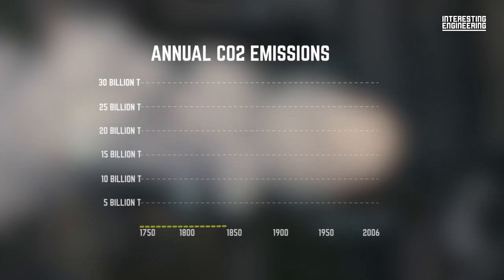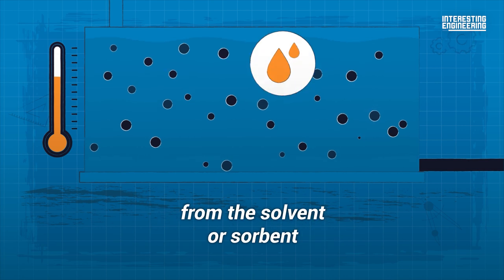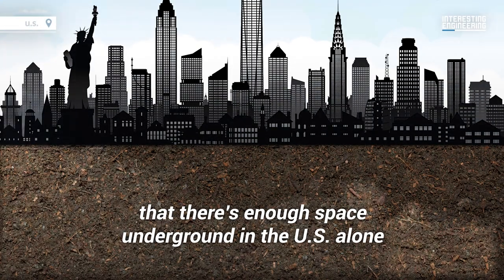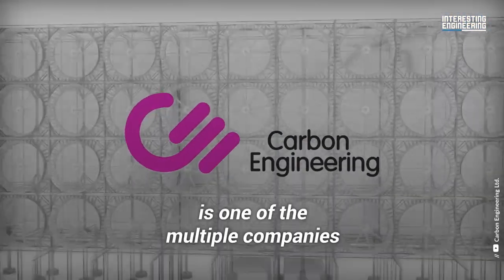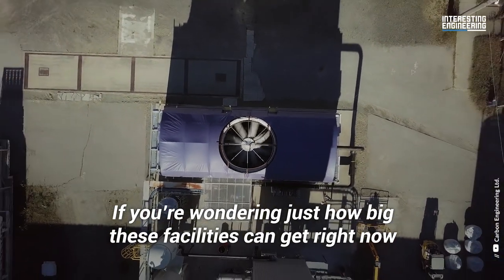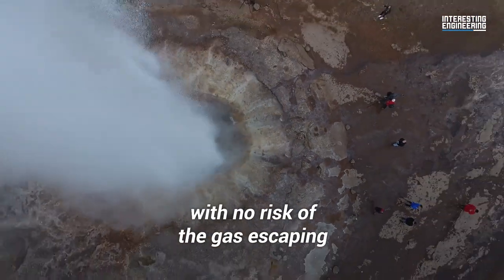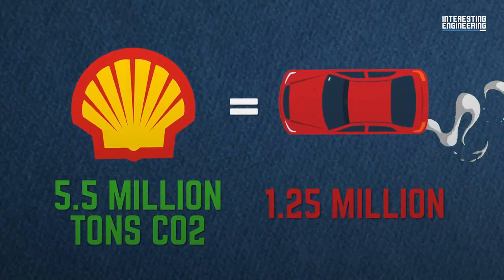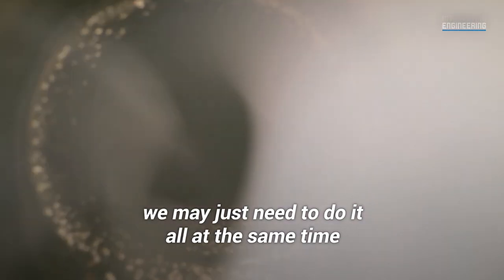How do we remove CO2 from the atmosphere? | Changing the climate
Here’s how carbon capture plants can remove CO2 from the atmosphere 🏭

How can carbon capture and storage facilities remove CO2 from the atmosphere? We explain the details in this riveting video. | Climate change